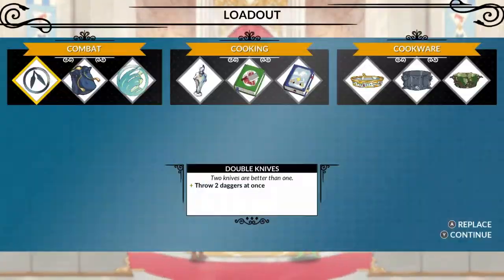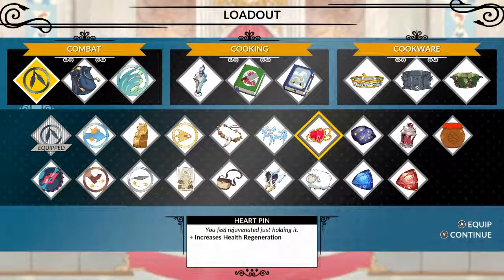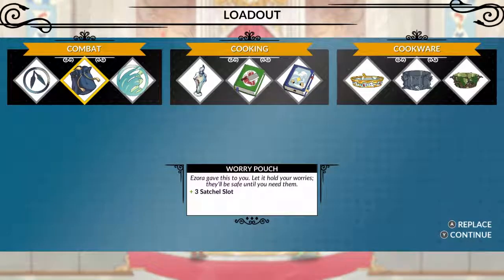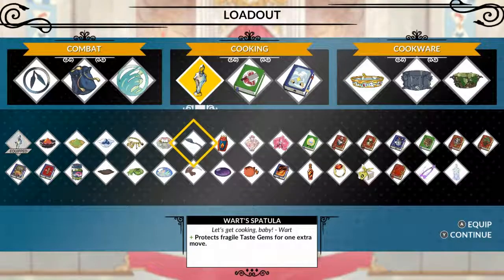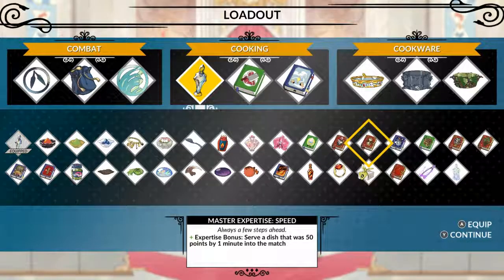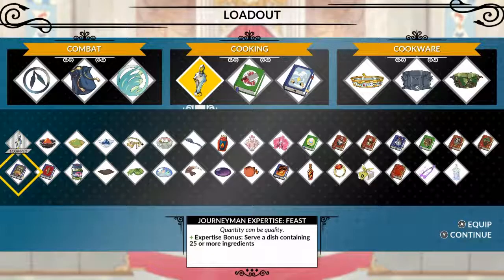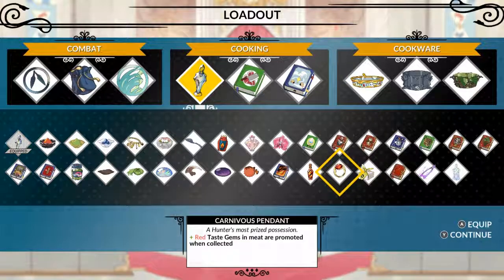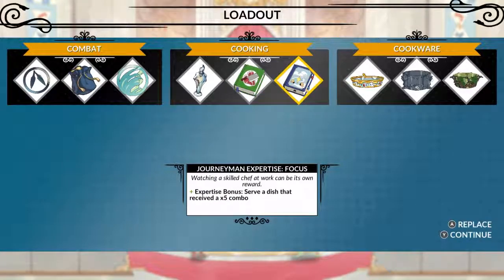BATTLE CHEF BRIGADE - Free Play Loadout Options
A brief explanation of all of the combat and cooking options available in Battle Chef Brigade's Free Play Mode!